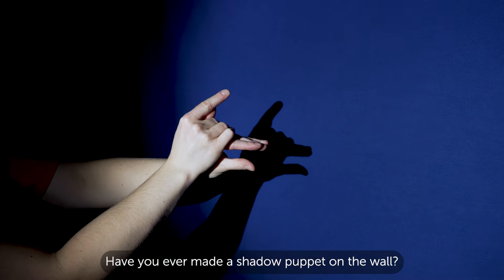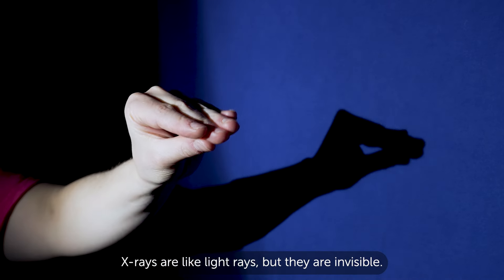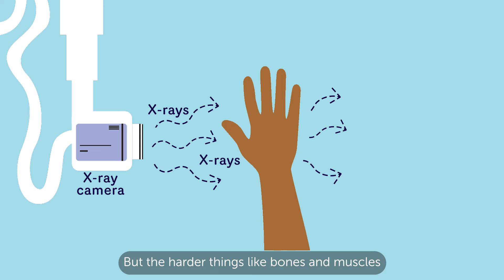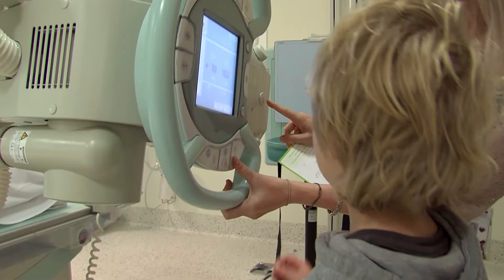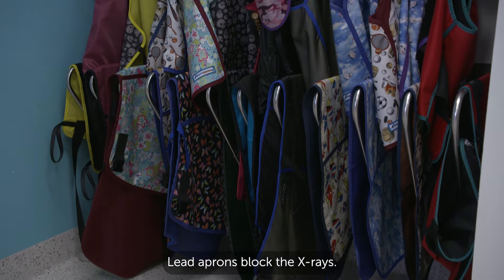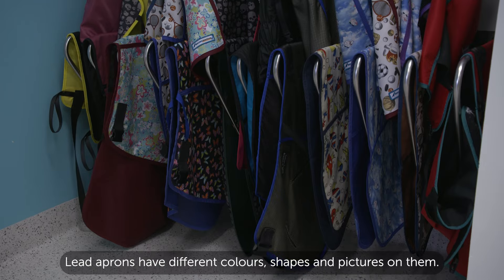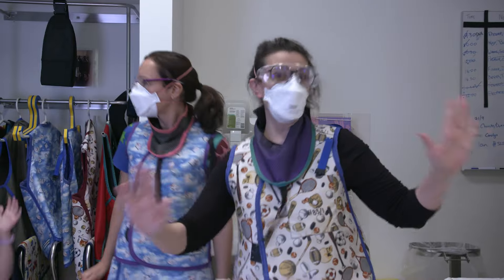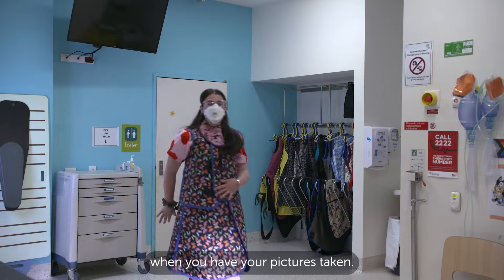Let's Learn About... Lead Aprons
Learn about Lead Aprons with Novalie.